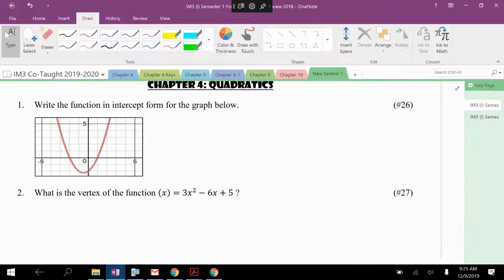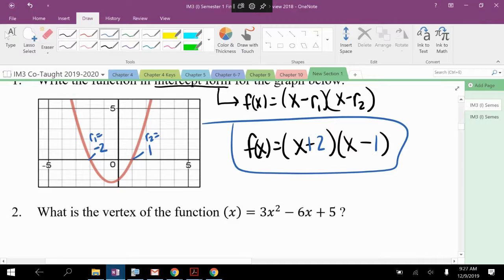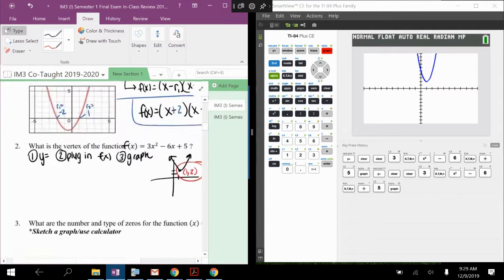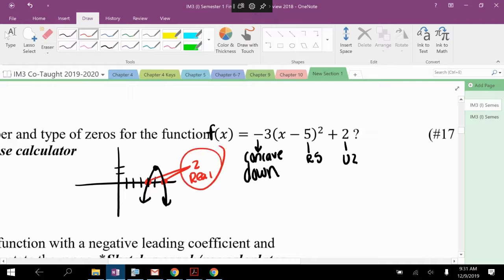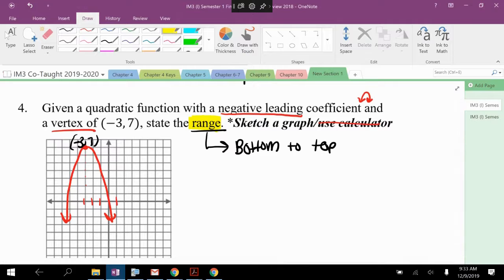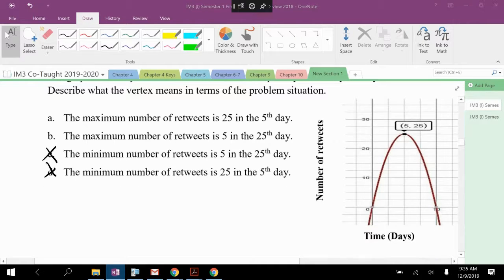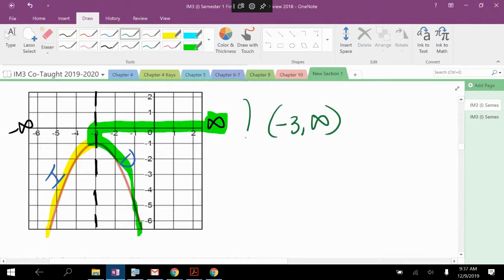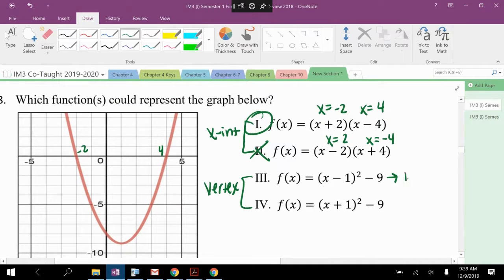Chapter 4: S1 Final Exam In-Class Review 2019